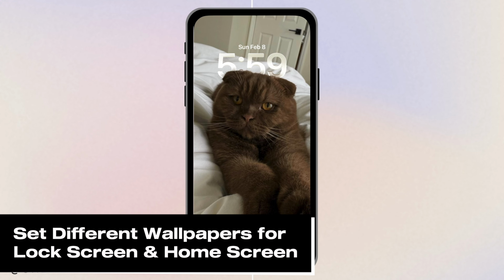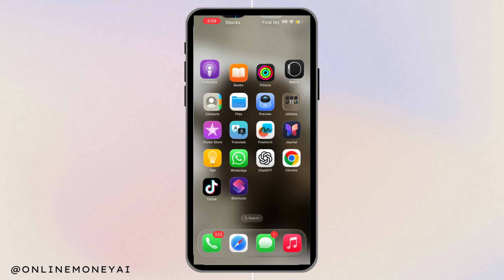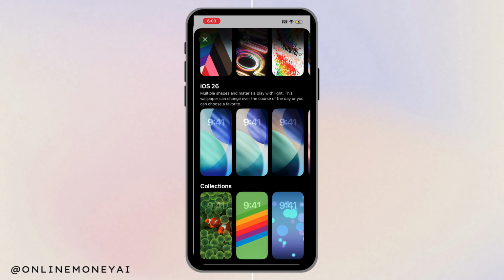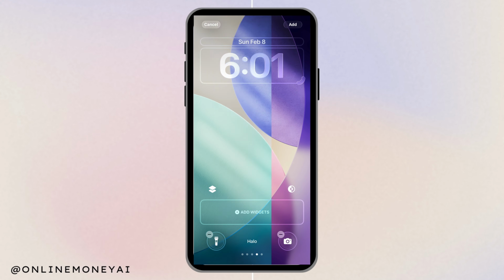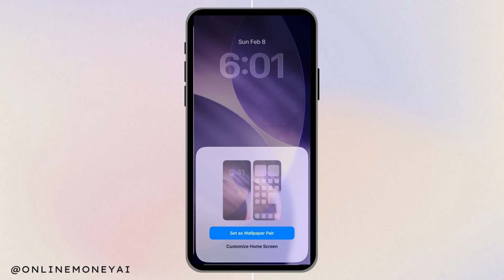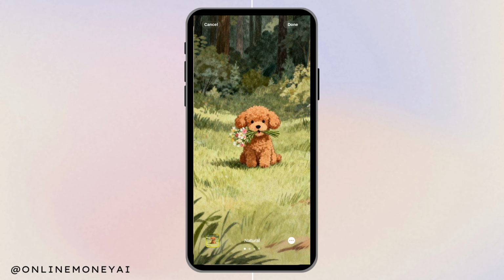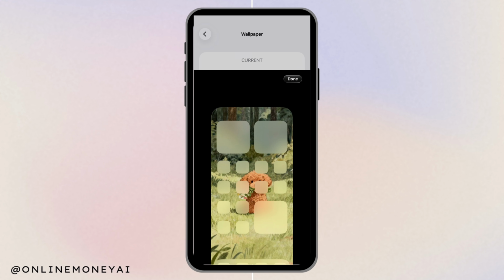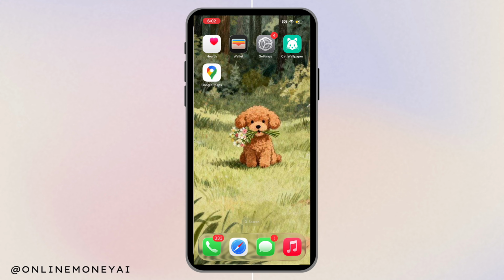How to Set Different Wallpapers for Lock Screen & Home Screen on iPhone (2026)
Want to use different wallpapers for your iPhone Lock Screen and Home Screen?

In this video, I’ll show you the quick and easy way to customize each screen separately using the latest iOS wallpaper settings.